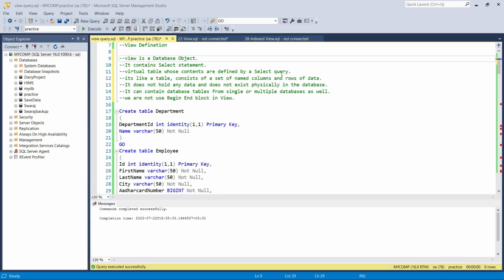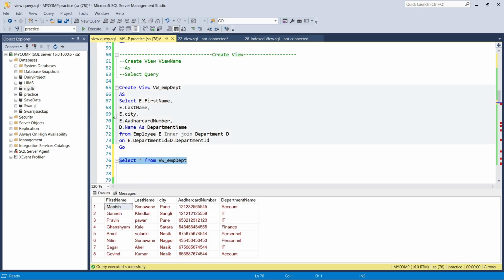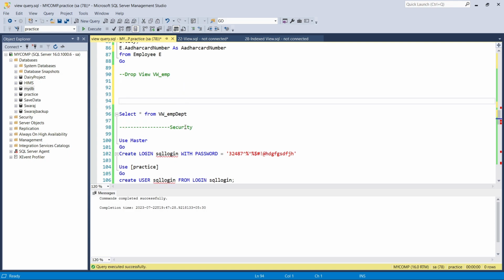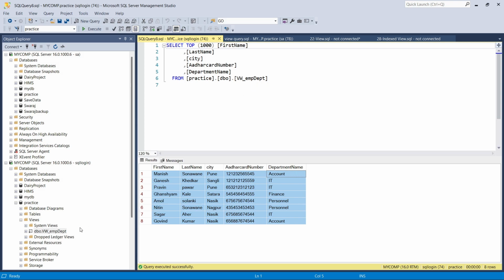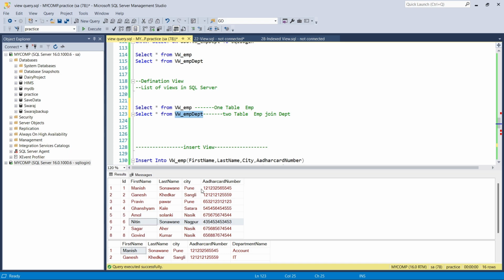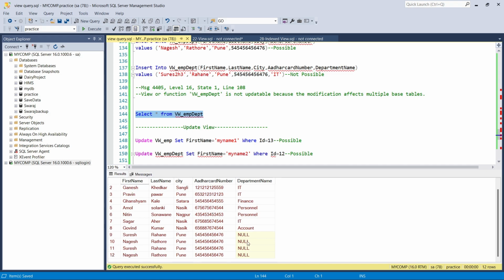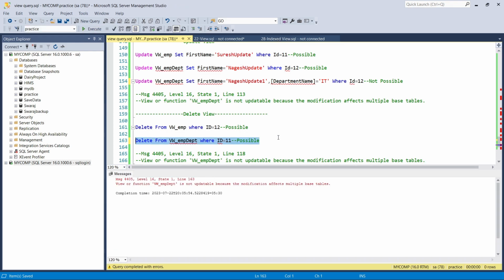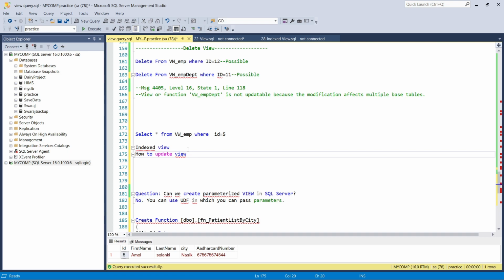view in sql | create view sql | creating a view in sql server | views in sql server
view in detail